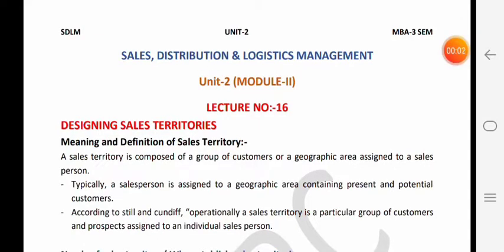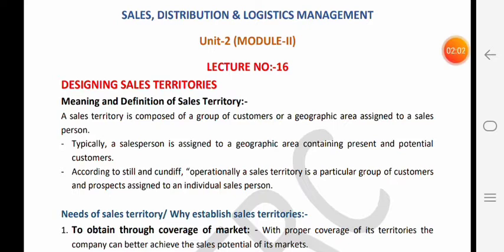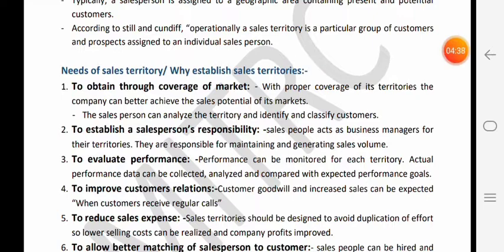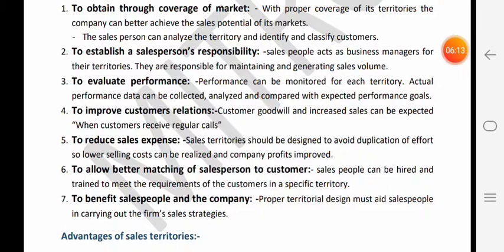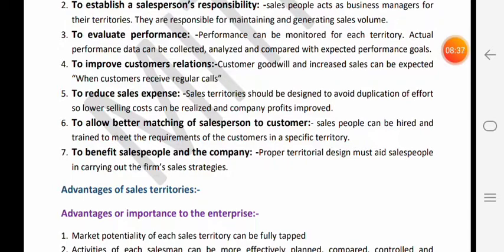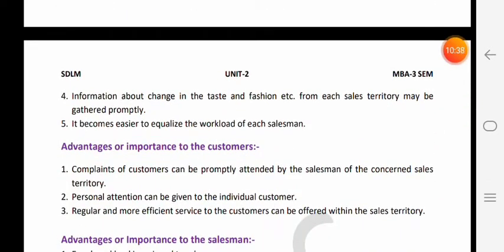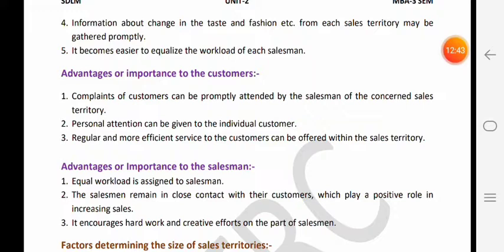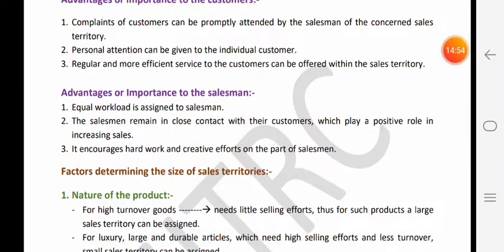MM 323,SDLM, Unit 2, Lecture No 16,Sales Territories,Part 1